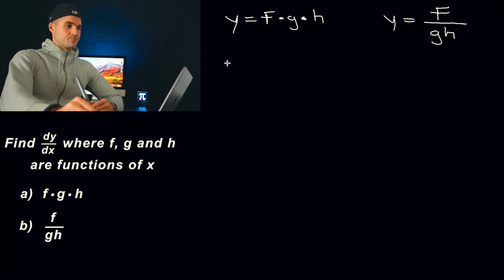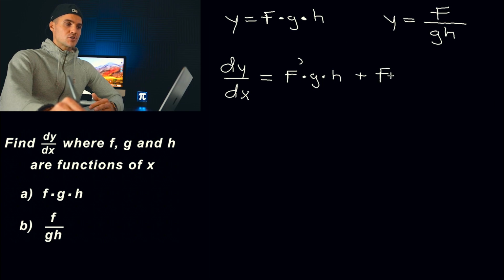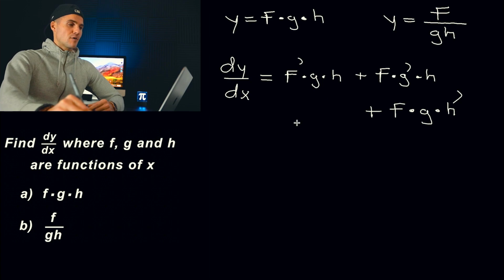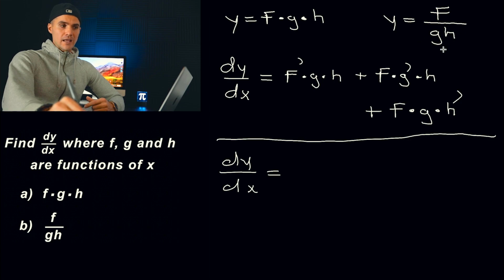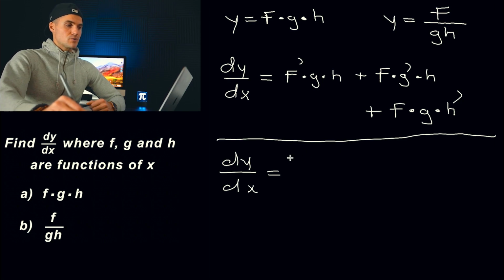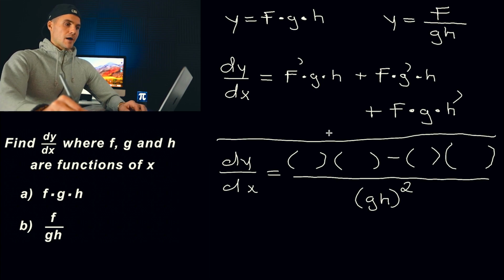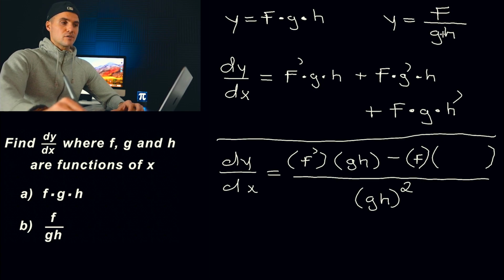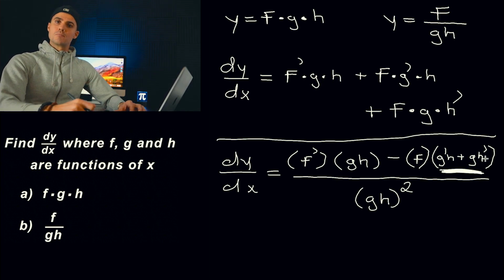MCV4U Grade 12 Calculus & Vectors - Communication Question with Derivatives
Grade 9 Academic Math (MPM1D)